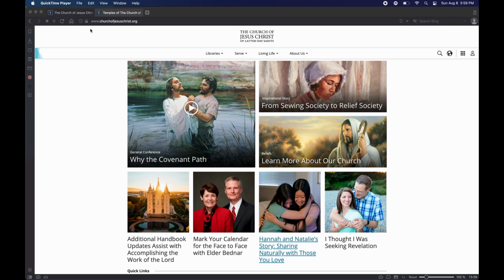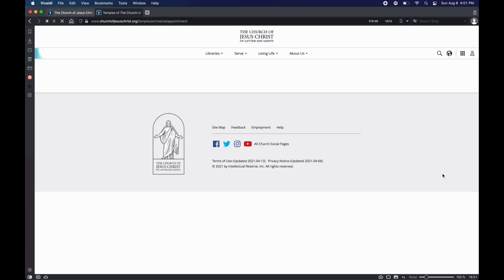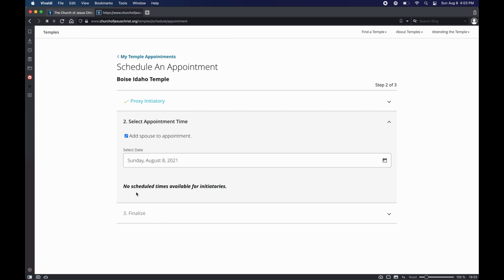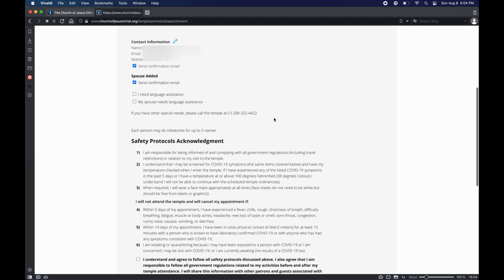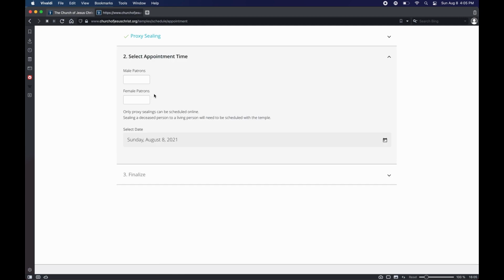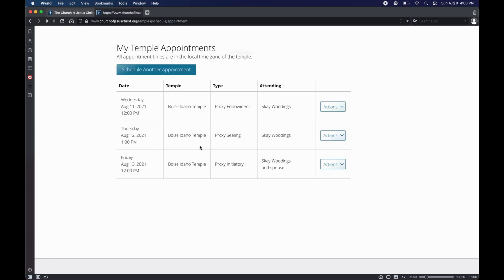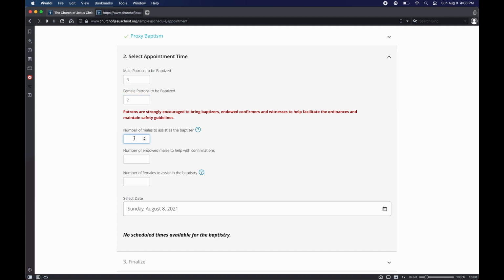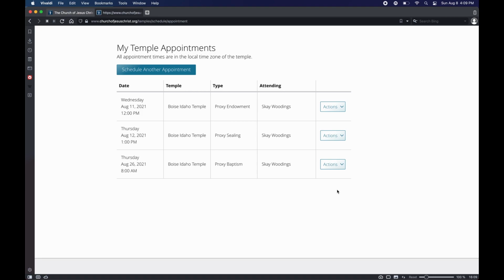Temple Sign Up Tutorial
A brief tutorial on how to setup an attendance appointment for proxy temple work, for The Church of Jesus Christ of Latter-Day Saints Saints.